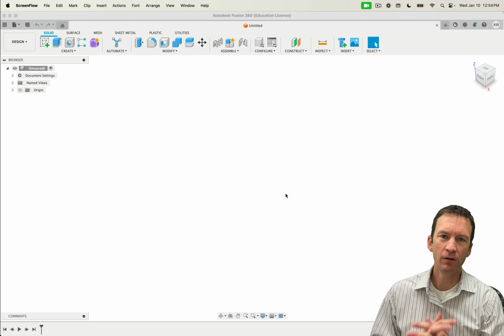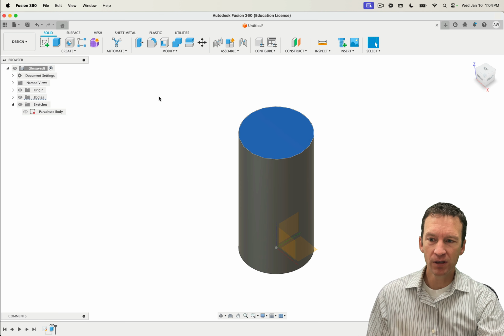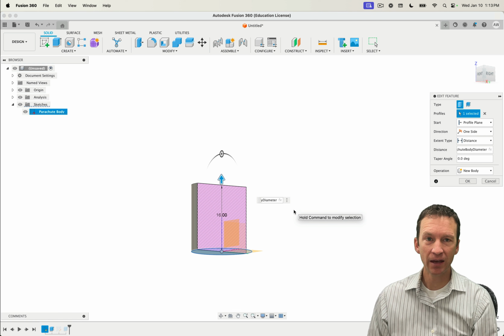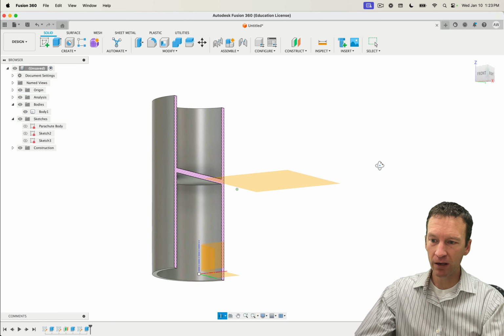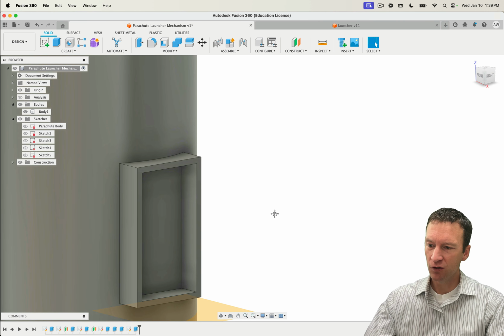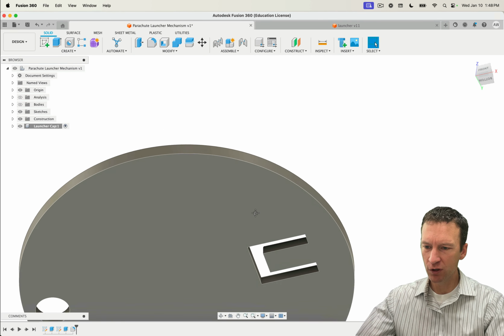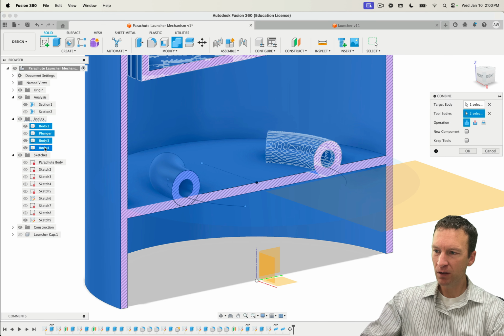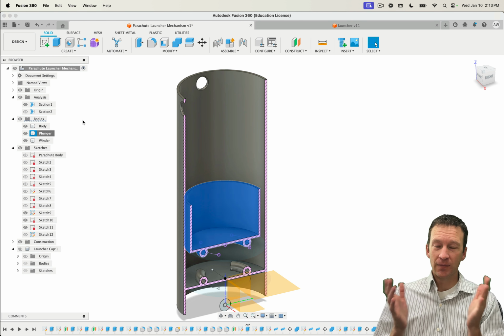Fusion 360 Tutorial - Beginners 3D Modeling Tutorial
Learn how to model in Fusion 360 in this tutorial for beginners.  We'll cover all of the basics of modeling using Fusion's parametric modeling workflow that allows for a non-destructive and easy to edit modeling workflow.  Fusion is a 'vector' style program, which means you primarily work in a CAD workflow using sketches with are math formulae, which then derives the actual 3D shape.  We'll also cover exporting your models to STL files for 3D printing.